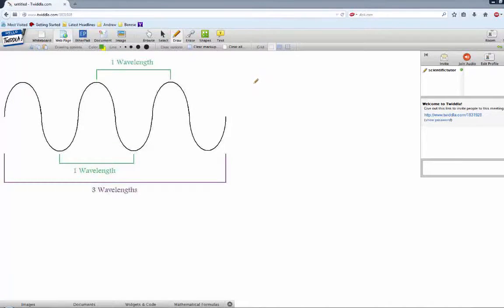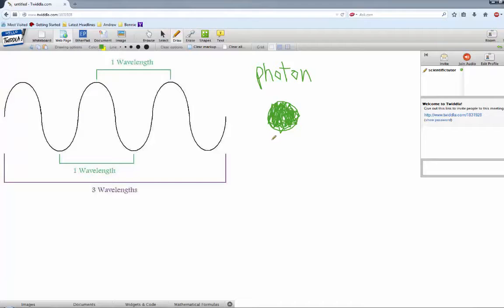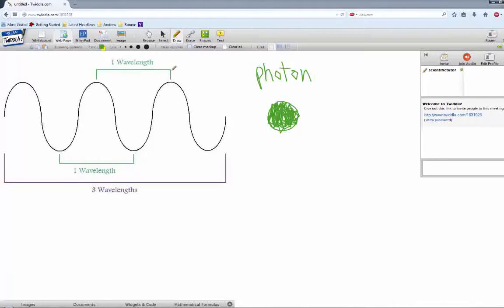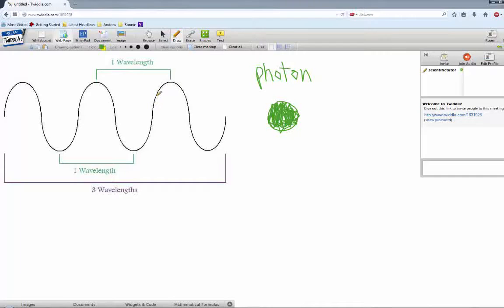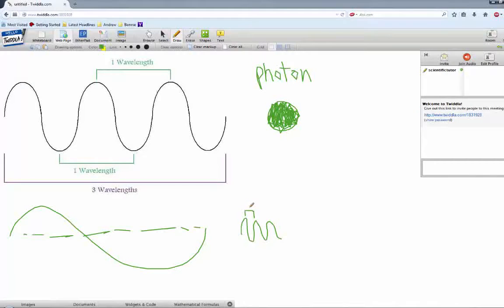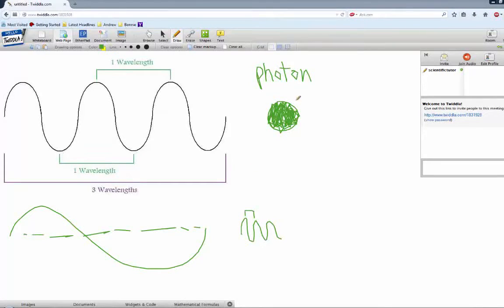Explanation of Light 1